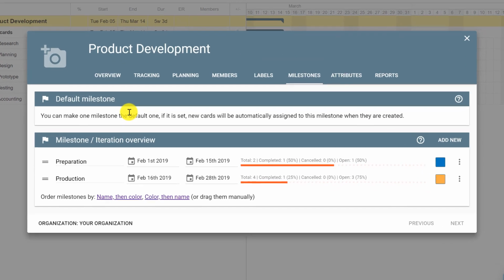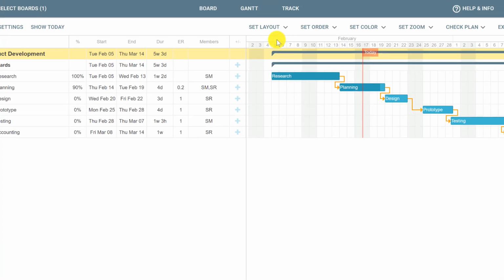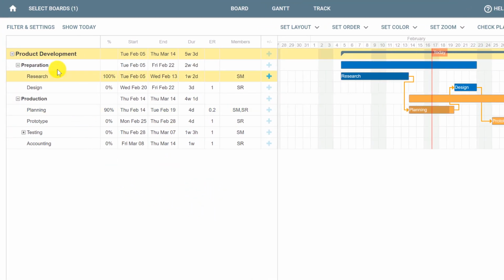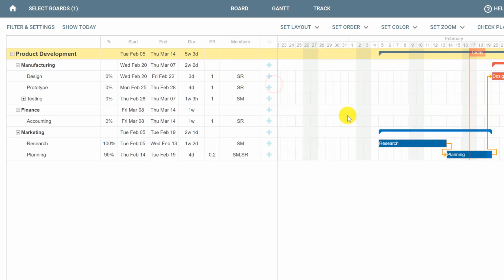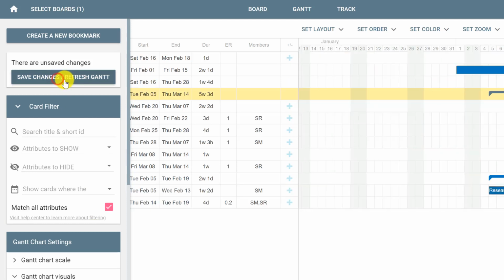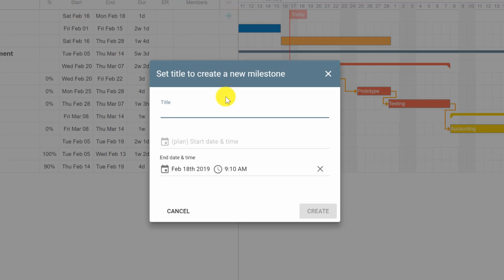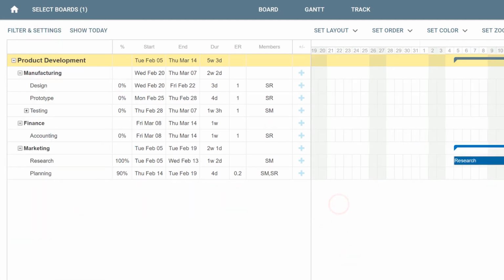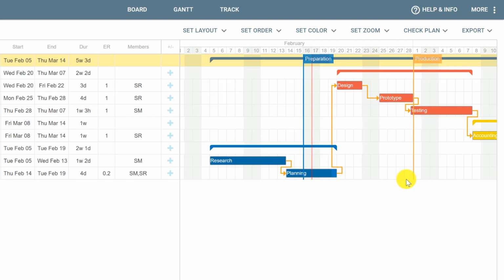Managing milestones in the Gantt chart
Use a milestone as a way of grouping similar tasks and phases of a project  using Placker Gantt chart options.